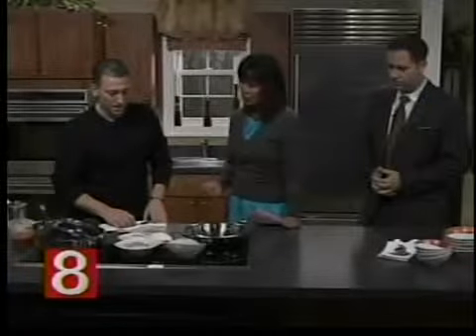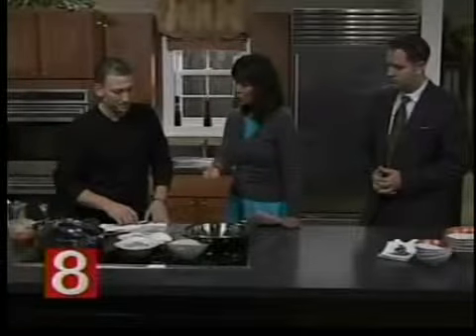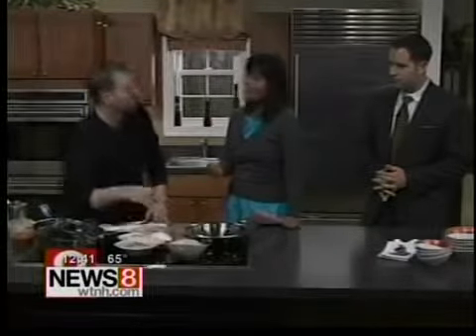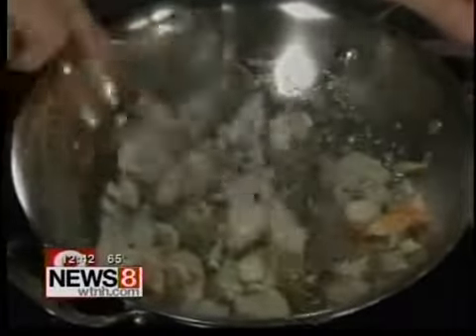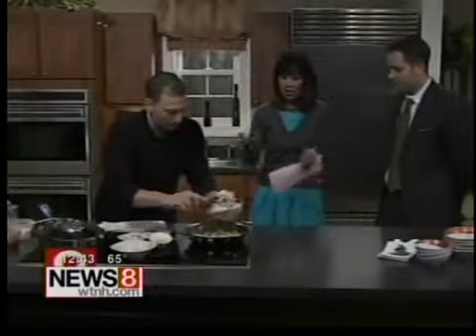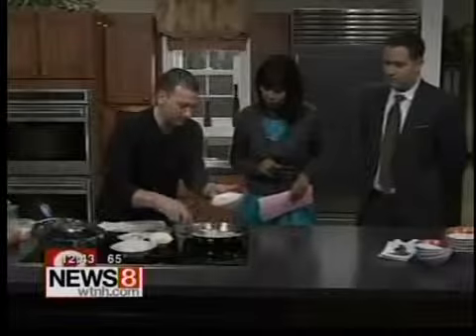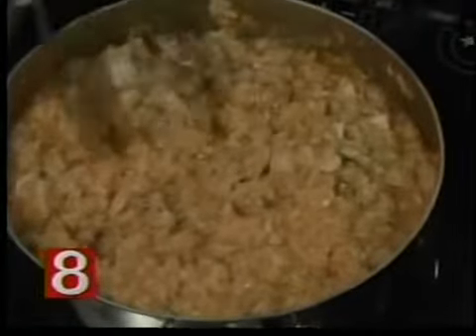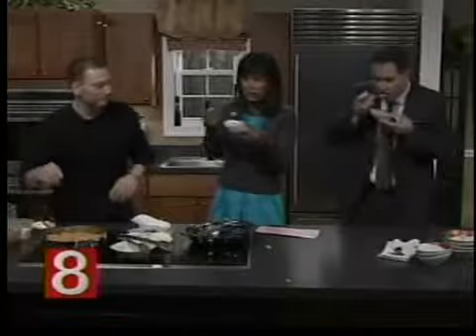Greater New Haven Columbus Day Celebration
Greater New Haven Columbus Day